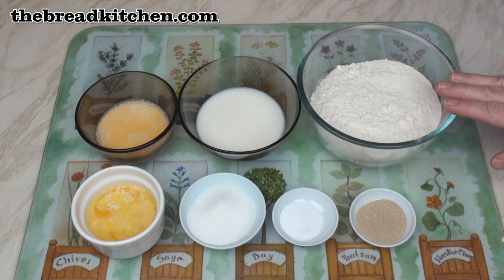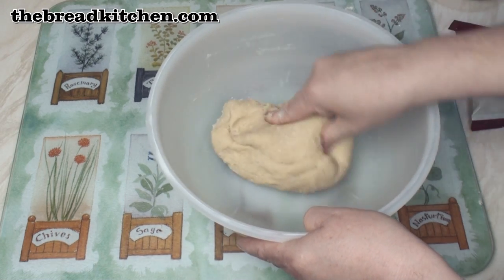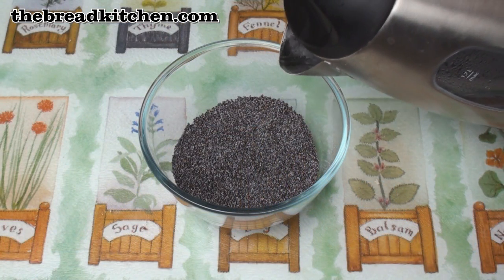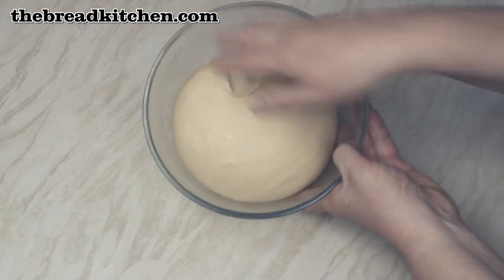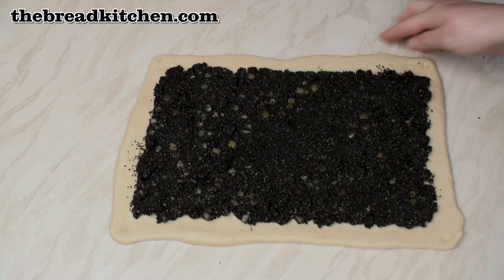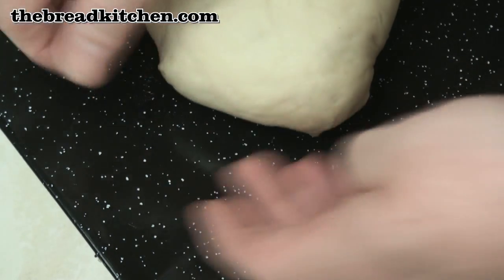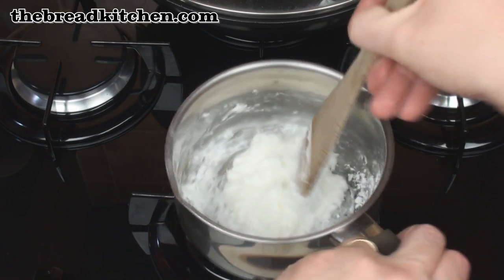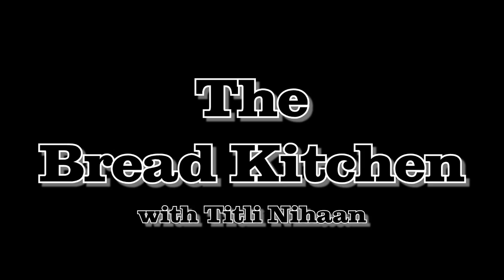Poppy Seed Roll Recipe in The Bread Kitchen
The poppy seed roll combines a roll of sweet yeast bread with a dense, rich, bittersweet filling of poppy seed.

    350 g (12 oz) white bread flour
    120 g (4 fl oz) lukewarm milk
    1 egg, lightly beaten
    50 g (1½ oz) butter, melted
    2 tbsp sugar
    2 tsp dried yeast
    ½ tsp salt

    100 g (3½ oz) poppy seeds
    75 g (2½ oz) raisins
    75 g (2½ oz) sugar
    50 g (2 oz) butter
    50 g (2 oz) ground almonds
    50 g (2 oz) mixed or candied peel
    ½ tsp cinnamon

    120 g (4 oz) icing (confectioner's) sugar
    1 tbsp lemon juice
    1-2 tsp water
    Flaked almonds

Instructions

    Add the sugar and yeast to the bowl. Mix well and leave to stand for 10 minutes.
    Put the flour and salt in a large bowl. Mix well. Make a well in the centre and add the butter, egg and milk/yeast/sugar. Mix well to a smooth dough.
    Knead the dough for 10 minutes.
    Place the dough in a lightly-greased bowl, cover and leave in a warm place until the dough has doubled in size.
    Meanwhile, prepare the filling: Put the poppy seeds in a bowl and pour on plenty of boiling water. Leave to cool, then drain the poppy seeds through a fine sieve.
    Melt the butter in a pan and cook the poppy seeds over a medium-low heat for 2 minutes with stirring.
    Remove from the heat and add the remaining filling ingredients. Mix well then put to one side to cool.
    Once the dough has risen turn it out onto a surface, knock it back and knead gently for 2-3 minutes.
    Roll the dough out to 35 cm x 25 cm (14" x 10"). Spread on the filling leaving a 1 cm (½") border around the edges.
    Roll the dough over from the long side and pinch the edges together. Pinch the ends together and tuck under the loaf.
    Transfer the loaf to a lightly-greased baking tray, ensuring the seam is on the bottom. Place in a large plastic bag or cover with oiled film and leave in a warm place for 30-45 minutes to prove.
    Bake at 170°C/340°F fan oven, 190°C/375°F conventional oven for around 30 minutes or until the loaf is golden brown.
    Remove to a wire rack and allow to cool.
    When the loaf has cooled, prepare the icing by mixing together the icing sugar and lemon juice in a pan. Add 1 or two tablespoons of water as required to achieve a sluggishly-flowing paste.
    Heat gently until the icing can be poured, then drizzle over the loaf. Finish off with some flaked almonds.

Notes
A common alternative to the poppy seed filling is a walnut filling made of a paste of ground walnuts, milk, butter, sugar, and raisins, often with additional flavourings such as coffee or orange zest.

If your roll is too long to fit on your baking sheet simple bend it round; the result is called a patkó (Hungarian for horseshoe).